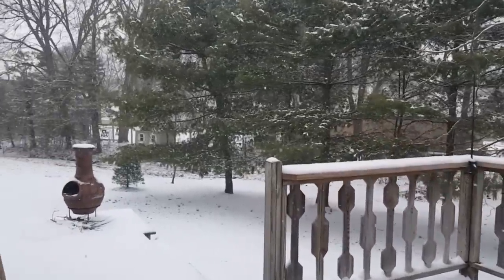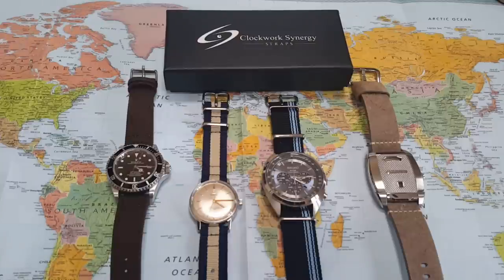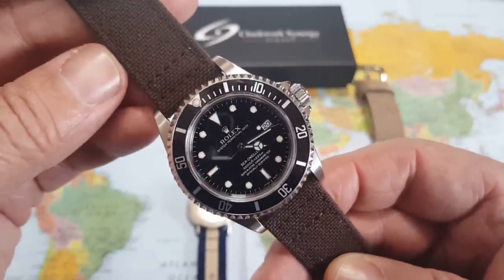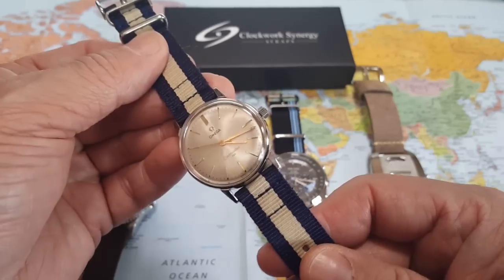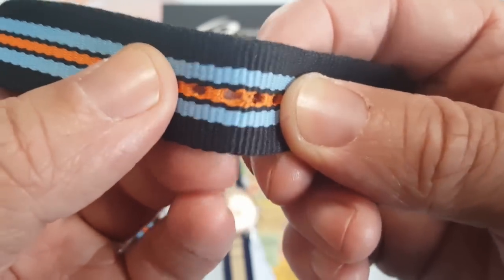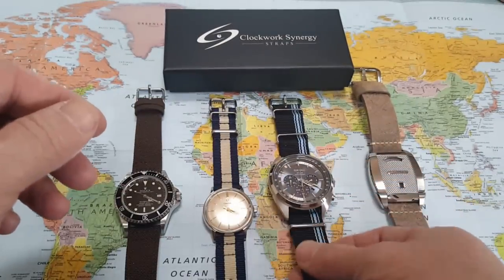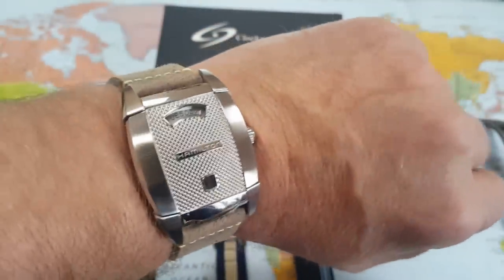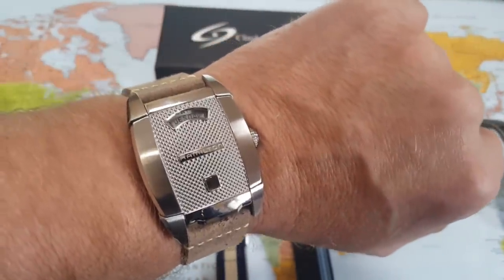Clockwork Synergy Straps!! A quick look!!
Like to buy a Clockworks Synergy Strap

Clockworks Synergy is a wonderful American based company supplying high quality watch straps and bands to the world. I highly recommended this brand for any watch you have. I personally use them and enjoy every single one I have!

Scott - Watches Galore